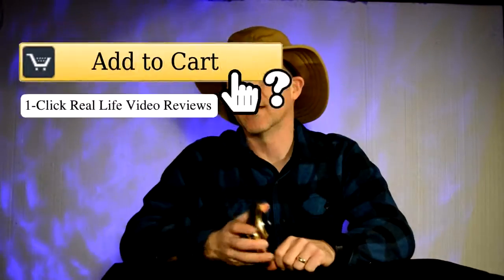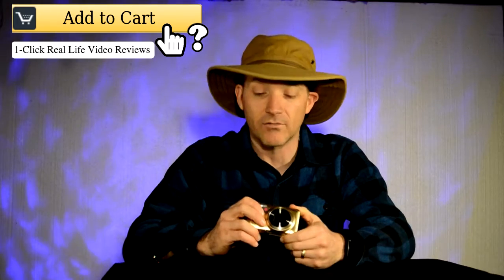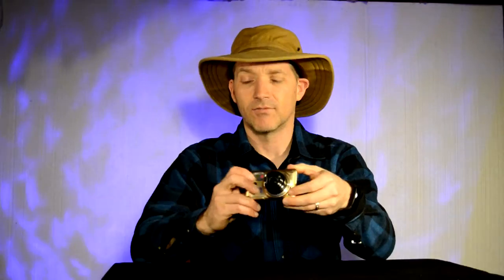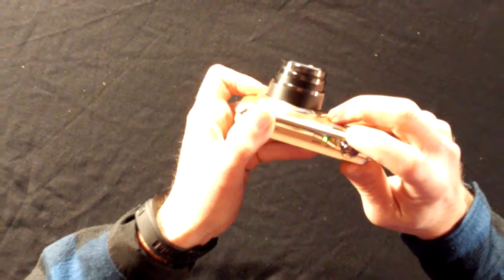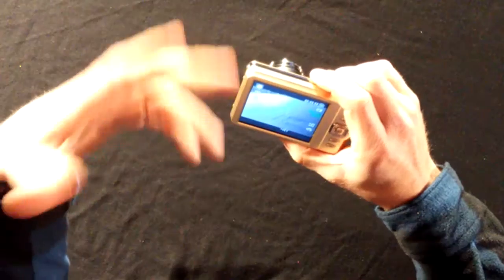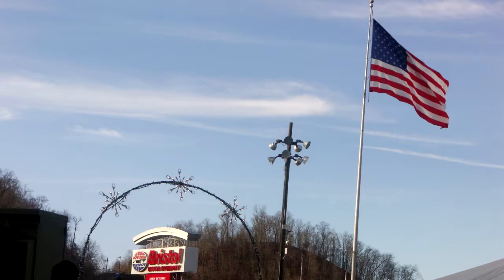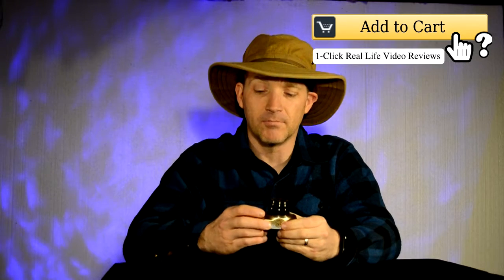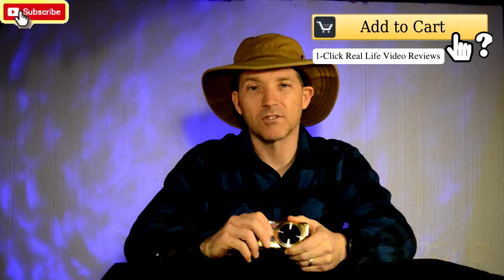Should you buy a GE Camera? - Model E1410SW-CP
Real Life Review of the GE E1410SW-CP

General Imaging Full-HD Digital Camera with 14.4MP, CMOS, 10X Optical Zoom, 3-Inch LCD, 28mm wide angle Lens, and HDMI (Gold) E1410SW-CP